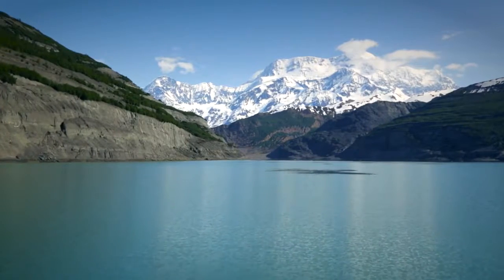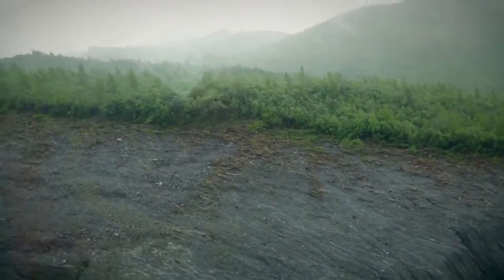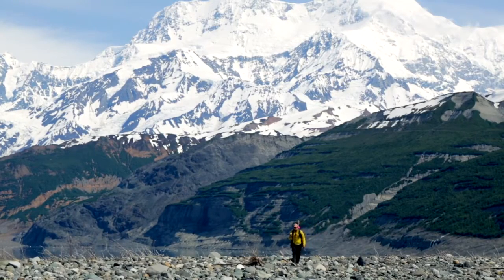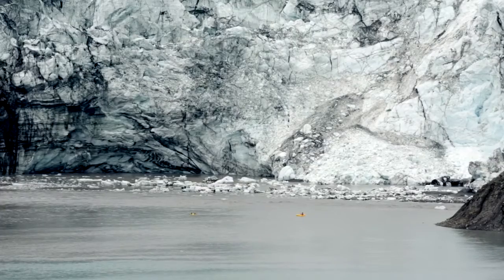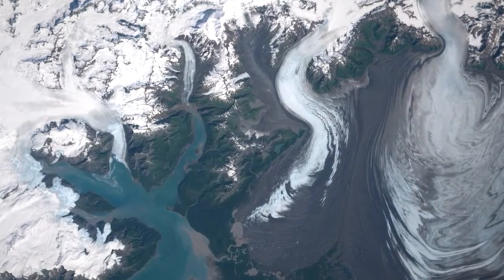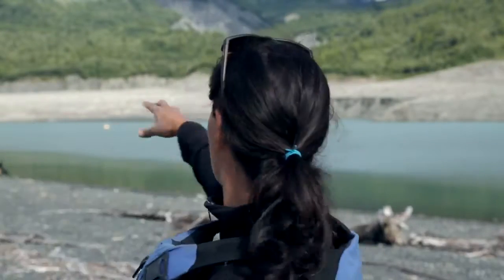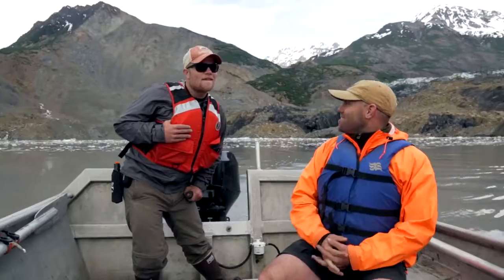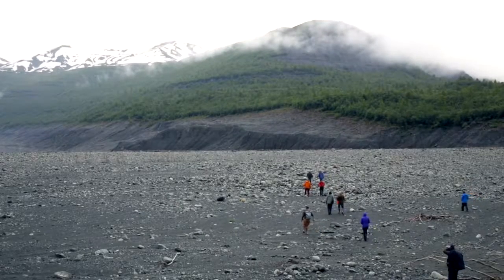600 Foot Tsunami- The Icy Bay Mega Tsunami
This video was created by the National Park Service in Alaska.
The National Park Service (NPS) is an agency of the United States federal government that manages all national parks, many national monuments, and other conservation and historical properties with various title designations.[1] It was created on August 25, 1916, by Congress through the National Park Service Organic Act[2] and is an agency of the United States Department of the Interior. The NPS is charged with a dual role of preserving the ecological and historical integrity of the places entrusted to its management, while also making them available and accessible for public use and enjoyment.
As of 2017, the NPS employs approximately 27,000 employees who oversee 417 units, of which 59 are designated national parks

Video credit: US National Park Service (Federal government video productions are generally public domain, but any copyrighted content such as music that has been found in this recording has been registered with the appropriate rights holder.